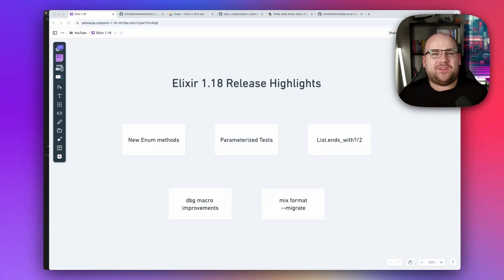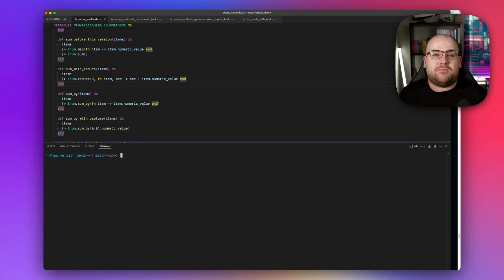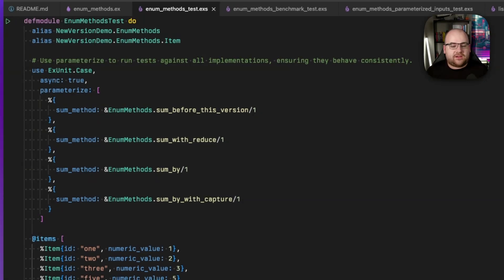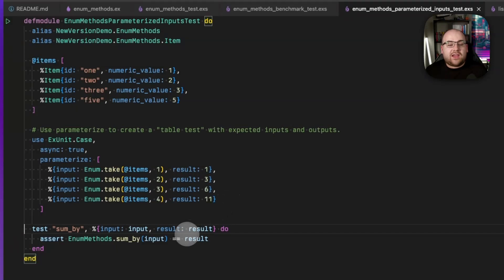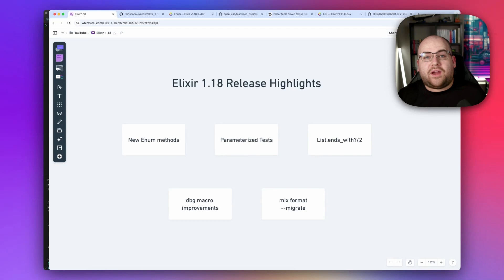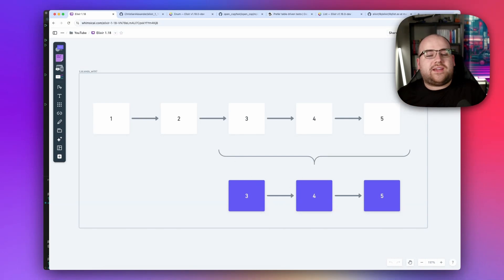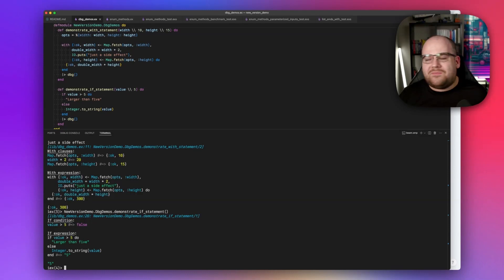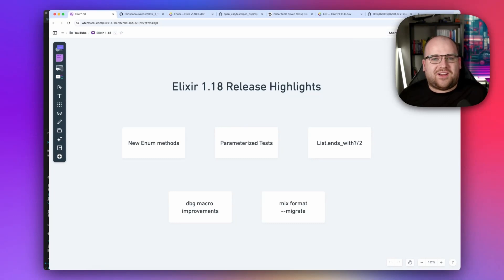What's New in Elixir 1.18?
In this video, I walk through some highlights from the Elixir 1.18 release (currently in a release candidate)! This includes parameterized tests, enhancements to the dbg macro, mix format's migrate option, and more.

Take a look at the demo repo for a more thorough walkthrough and code examples you can run yourself!

Timestamps
Intro - 00:00
Enum Methods - 00:17
Benchmarking the Change - 1:27
Parameterized Tests - 2:44
When NOT to use this - 5:21
List.ends_with? - 6:29
A Note on Performance - 7:49
Debug Macro Improvements! - 8:22
Mix Format's Migrate Option - 9:49